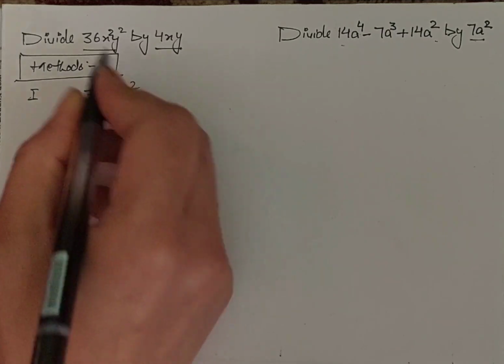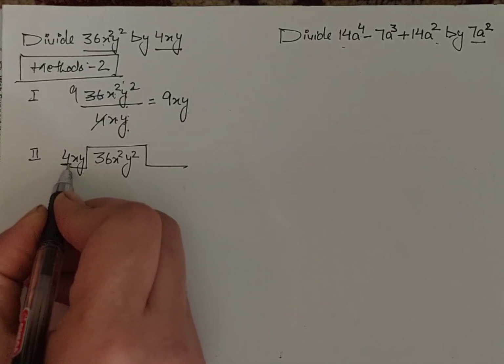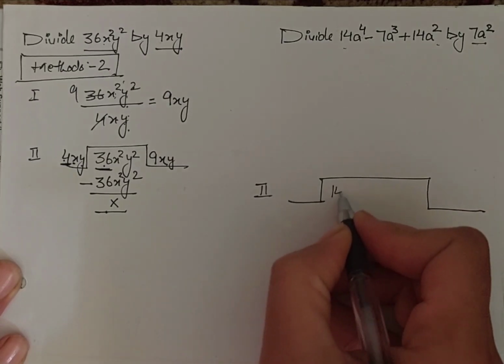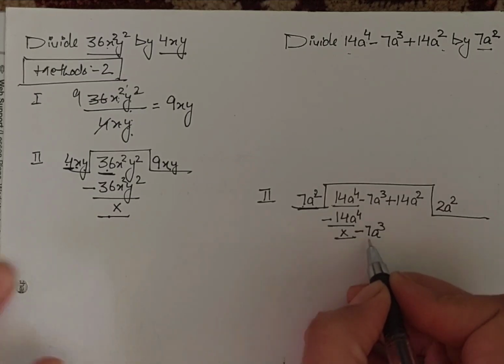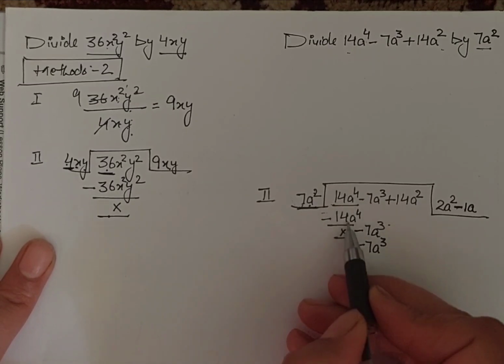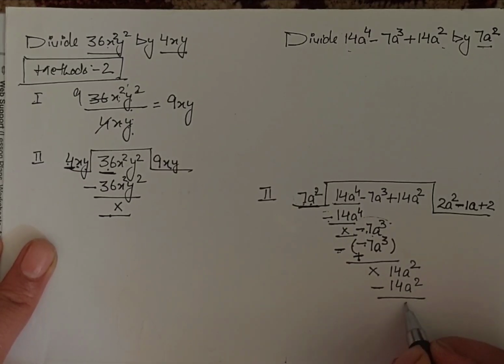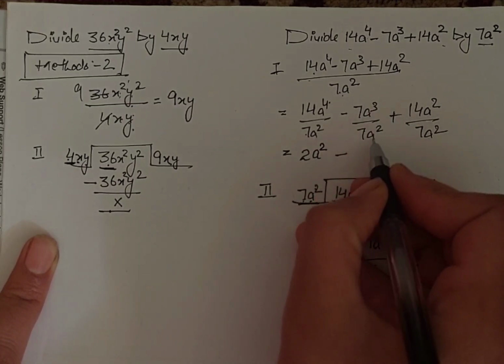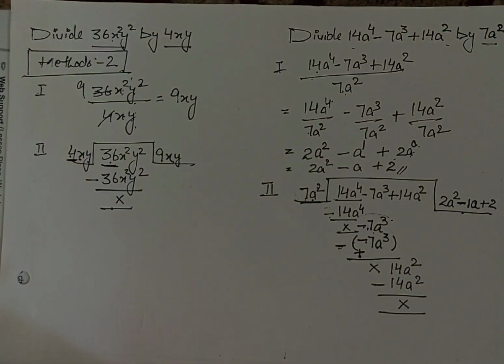30 September 2022